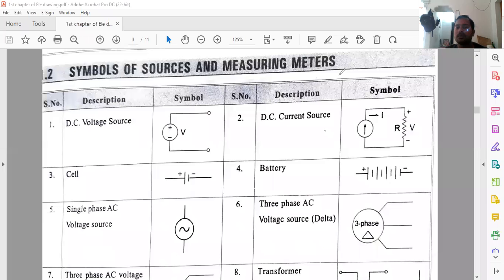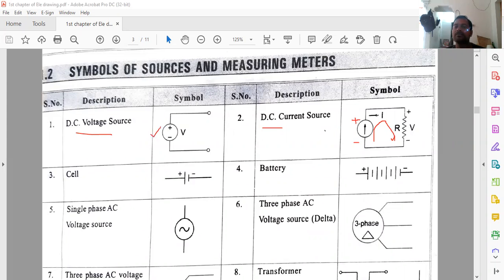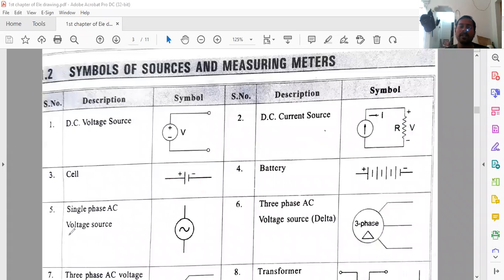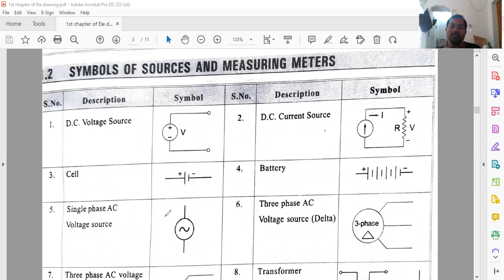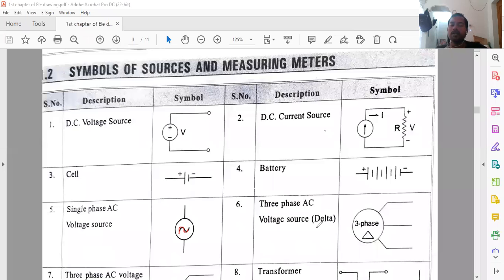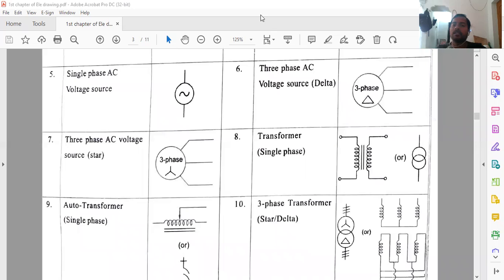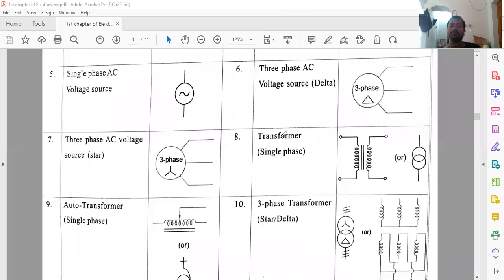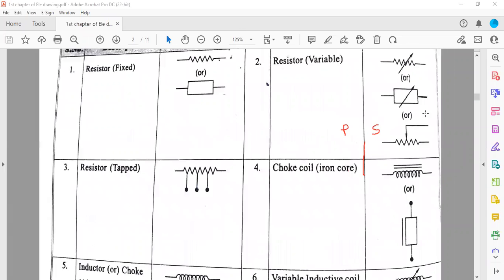Electrical Engineering Drawing Symbols